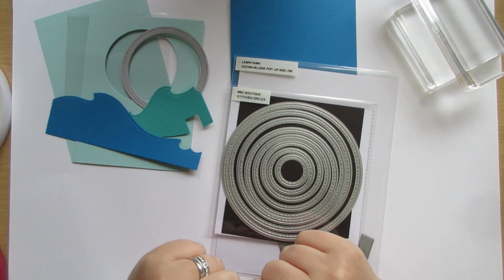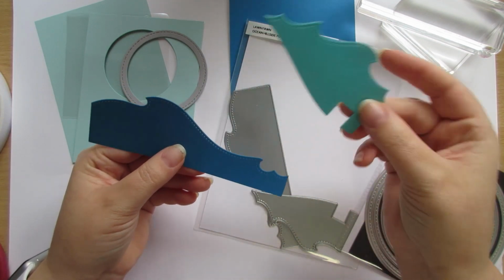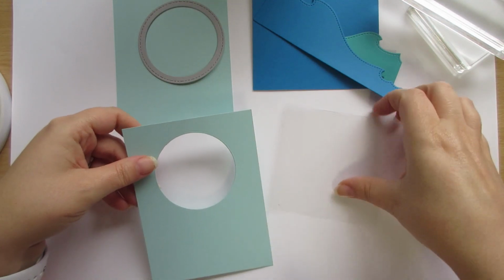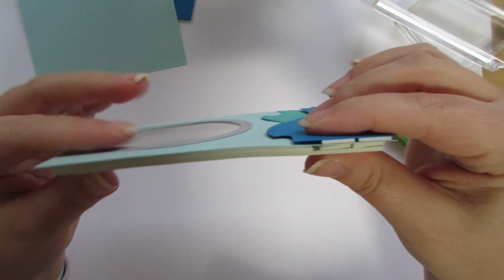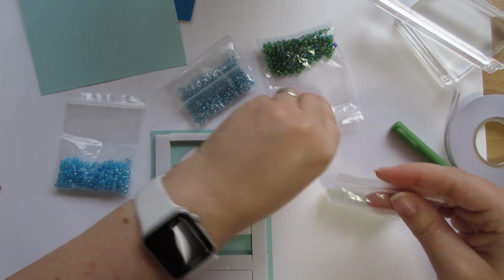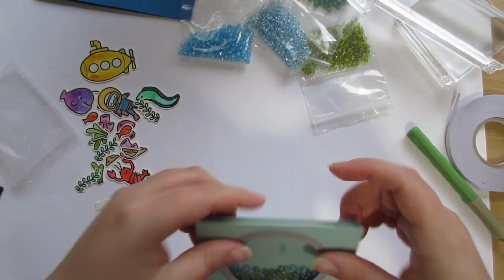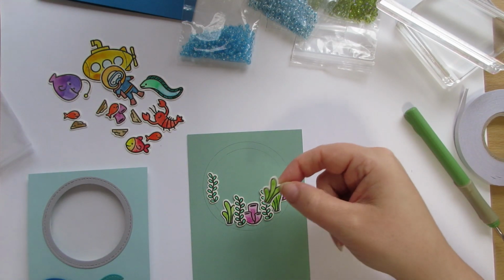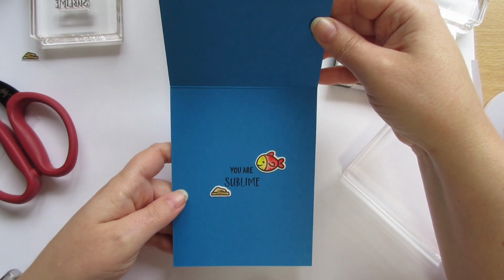You Are Sublime Non Shaker Shaker Card Process Video Using Lawn Fawn Stamps and Dies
❤FIND ME❤

❤MUSIC❤